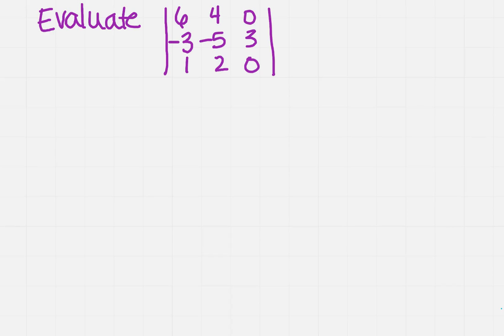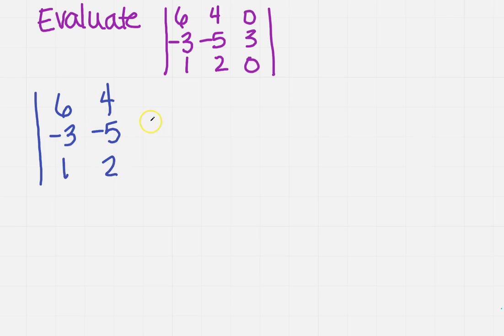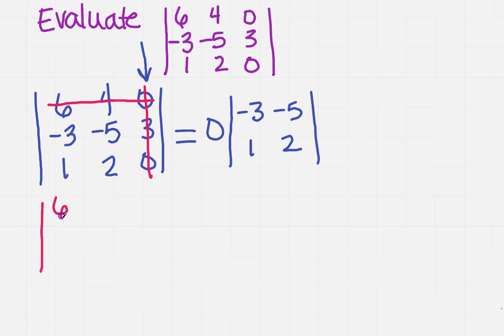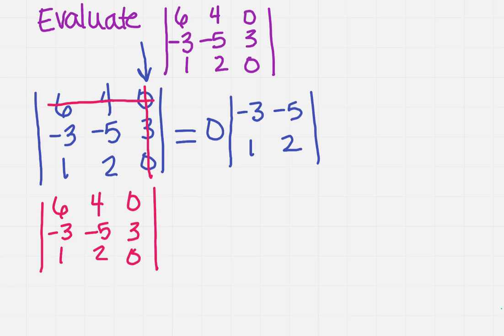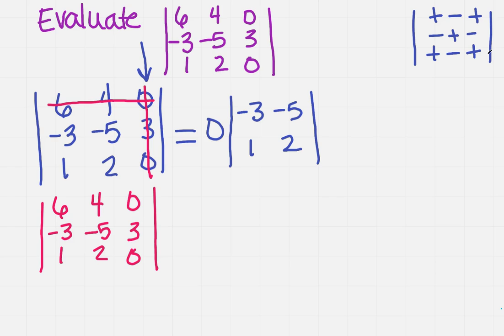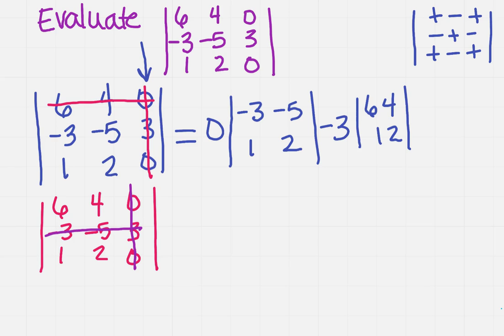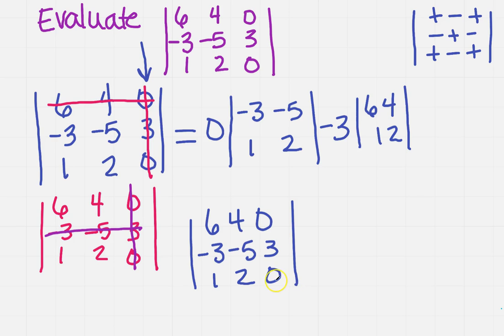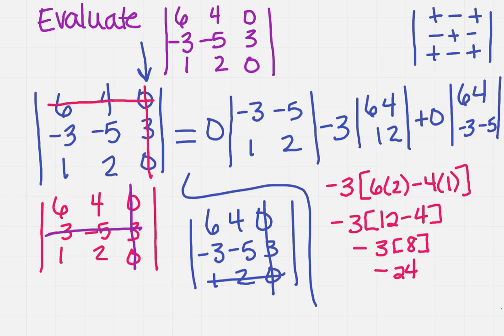evaluate a 3X3 determinant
Learn how to evaluate a 3X3 determinant.